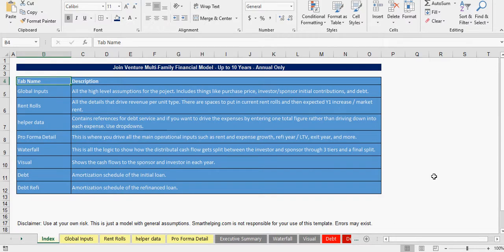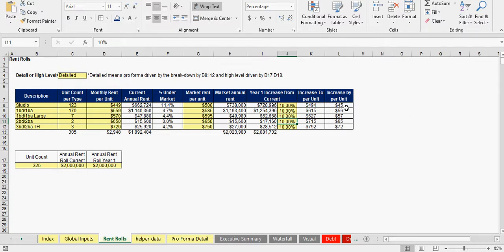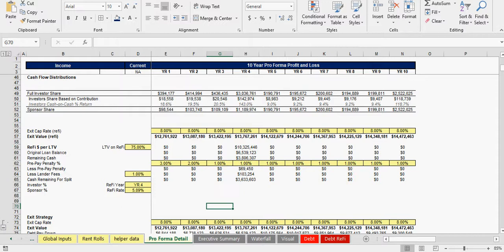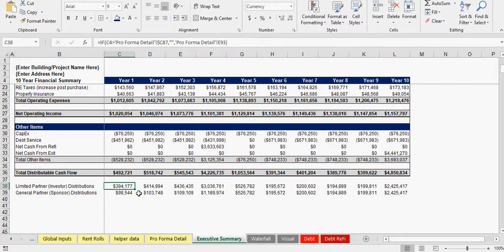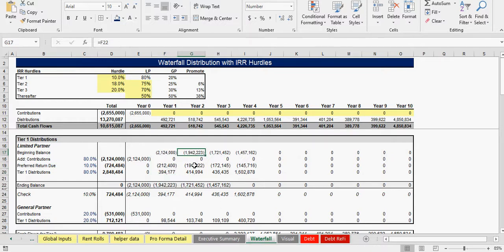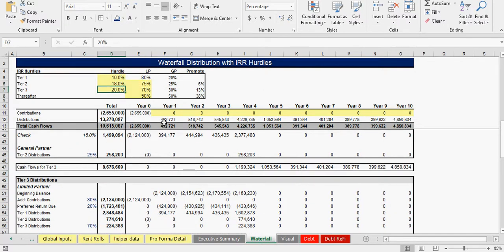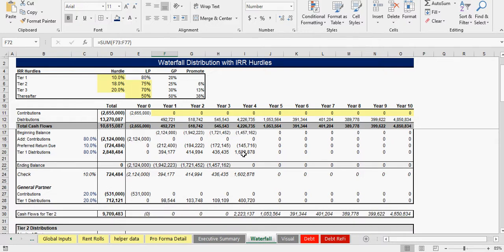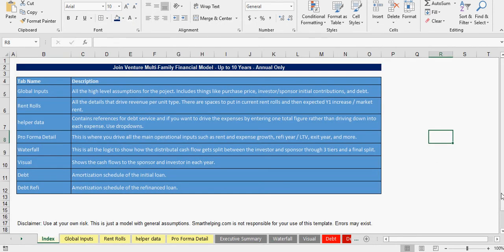Real Estate Acquisition Excel Model: Multifamily: IRR Hurdles and Refinance Logic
This model was built in excel. It is designed to model real estate acquisitions that include IRR hurdles (if you are doing a joint venture) and the option to do a refinance at some point before the exit. The model goes out for up to 10 years and that can be toggled.

IRR hurdles give sponsor's more incentive to do better in return for a greater share of the profits. You can structure your hurdles and promotes however you like. There are up to 3 tiers and then a final split beyond the final hurdle.